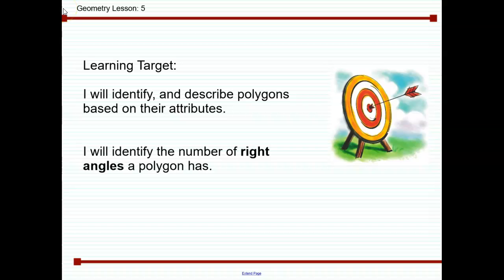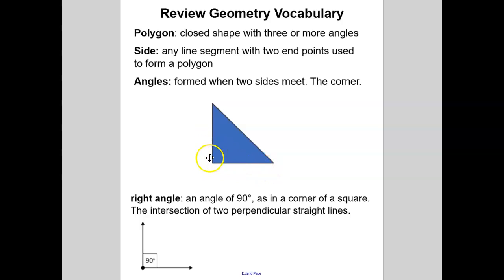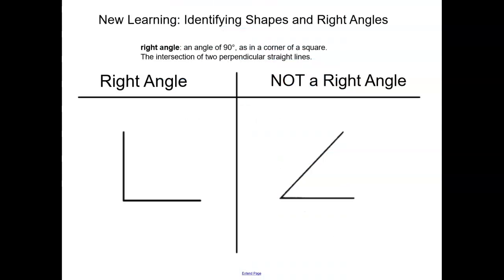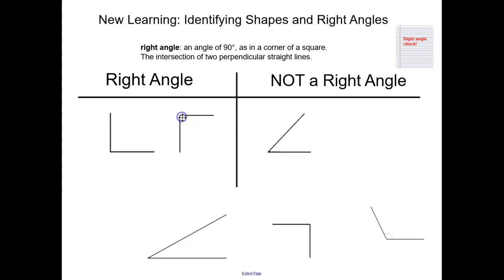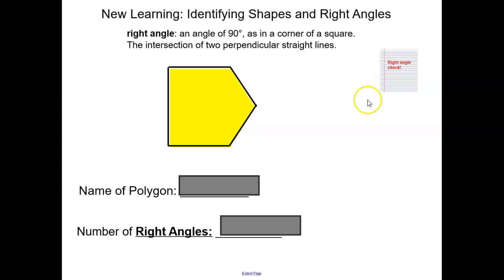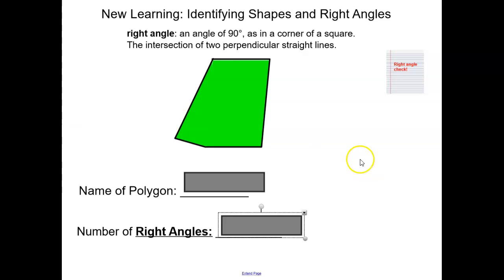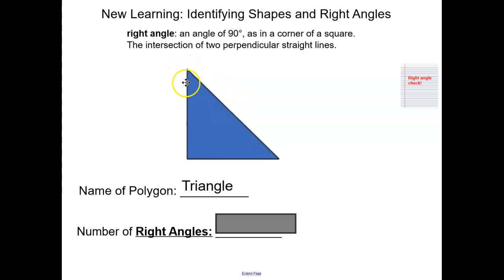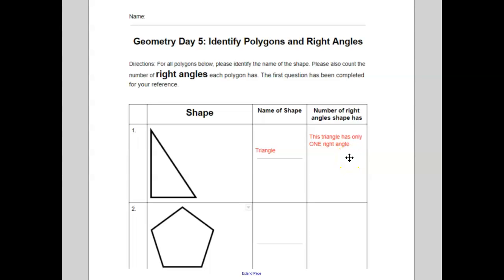Geometry Day 5: ID Polygons and Right Angles (fixed)